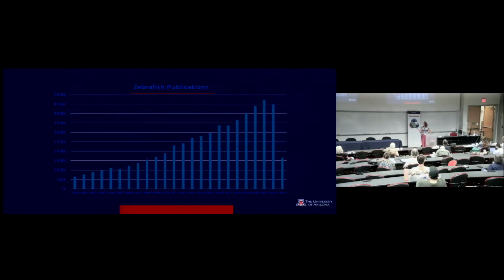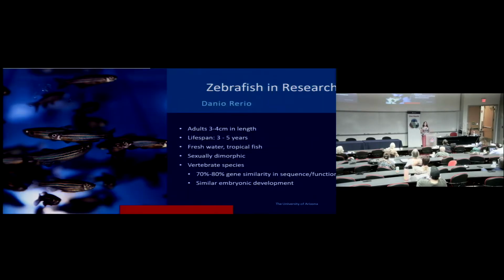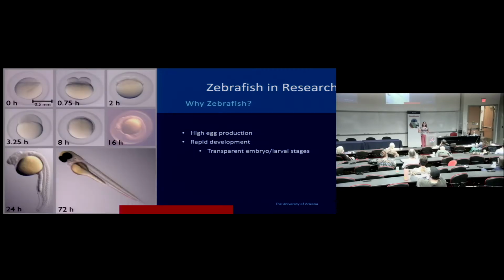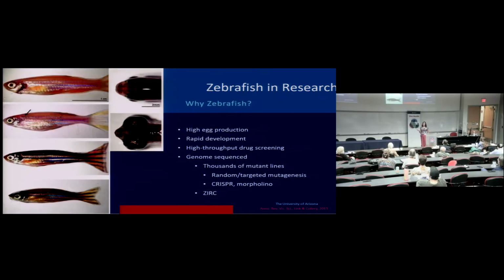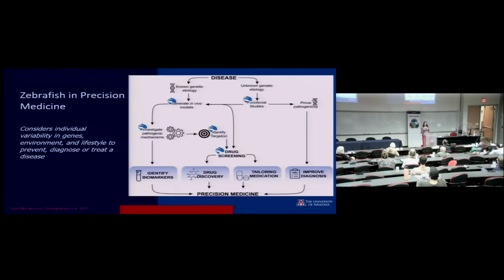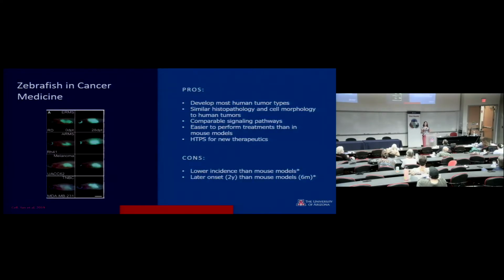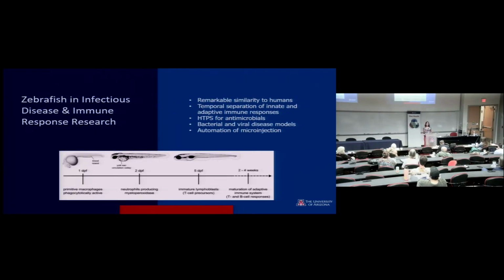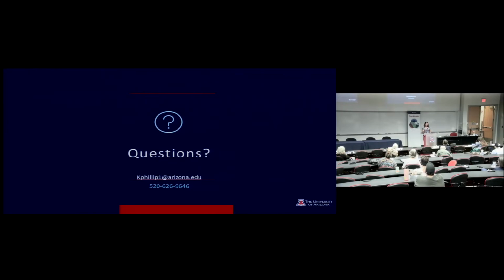Zebrafish: Models for Human Disease and Precision Medicine — Katy O’Connell DVM, DACLAM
The University of Arizona Health Sciences One Health Initiative and the Southwest Environmental Health Sciences Center, in close collaboration with the Zuckerman College of Public Health, co-hosted the Spring 2023 One Health Symposium, "Water is Life," to bring together researchers from across the University of Arizona who work on One Health research and raise awareness about opportunities for collaboration.

_Research Presentations: Tools & Resources_
*Zebrafish: Models for Human Disease and Precision Medicine*
Katy O’Connell DVM, DACLAM
Assistant Veterinary Specialist University Animal Care